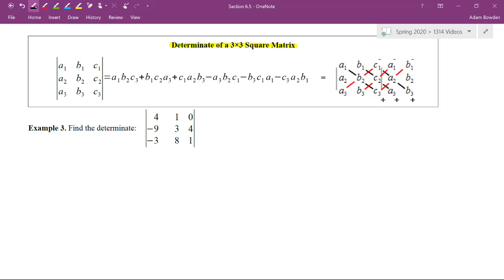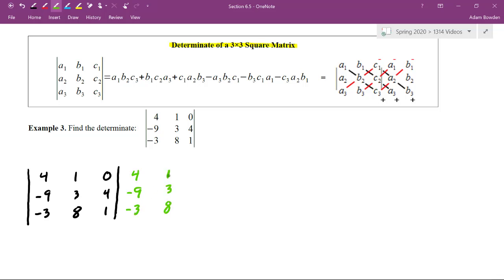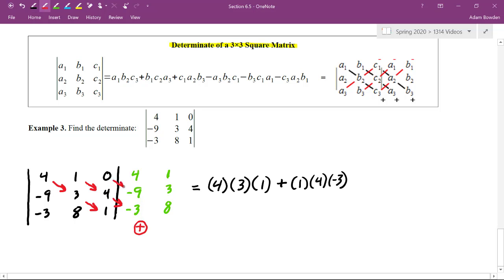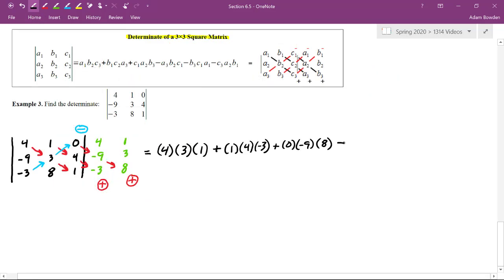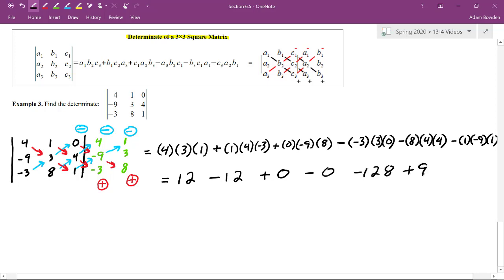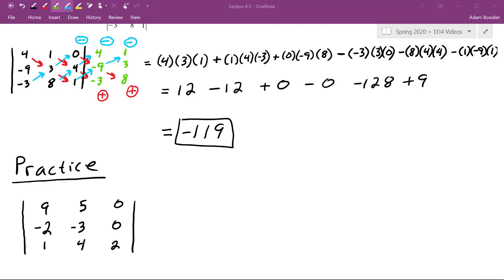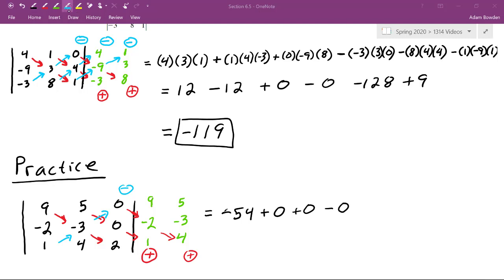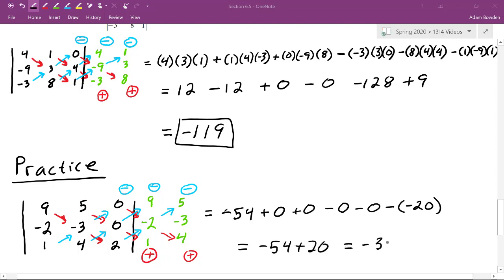College Algebra - Section 6.5 Pt 2 - 3x3 Determinites